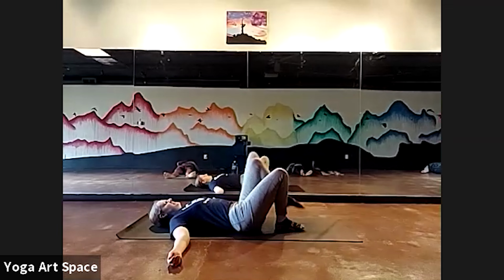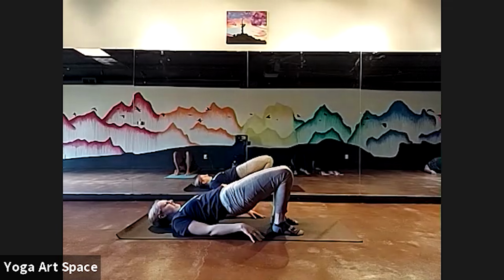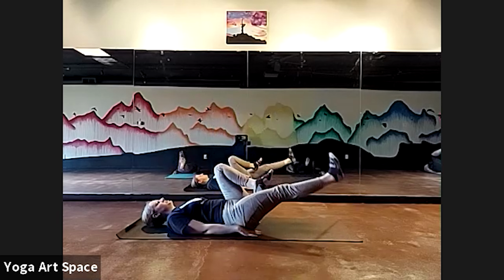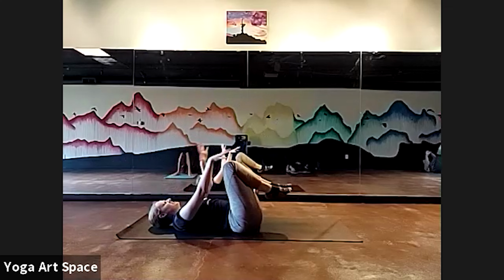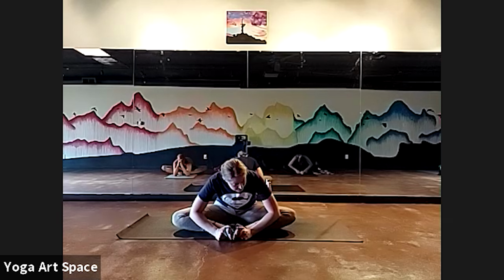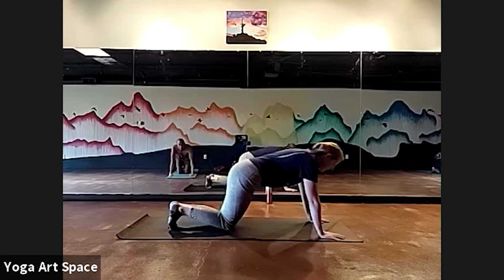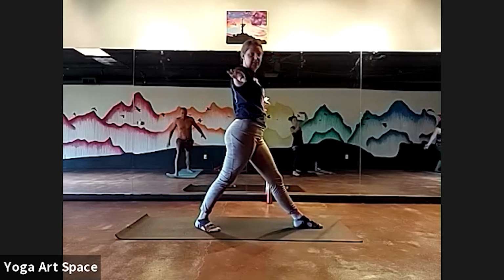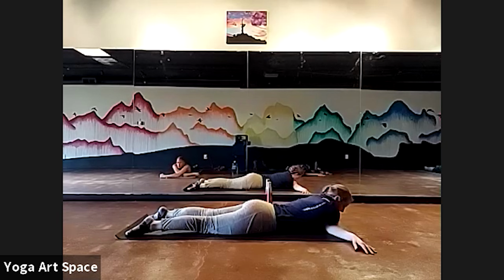Yogilates for Energetic Center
We work on the energy moving upward and we contrast that with energy moving downward in order to find the power in our center.